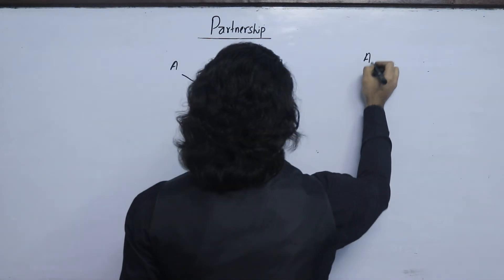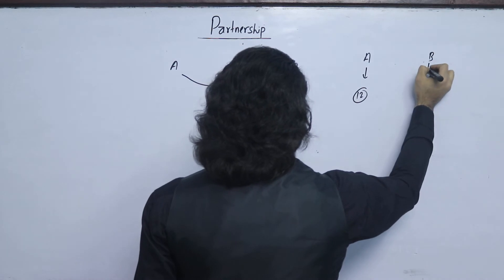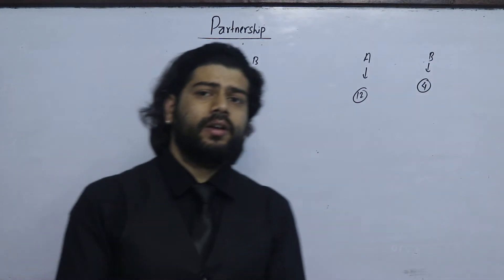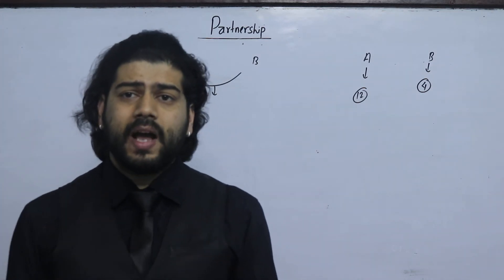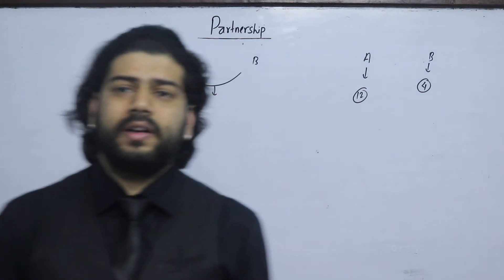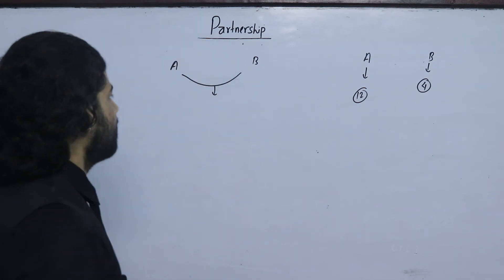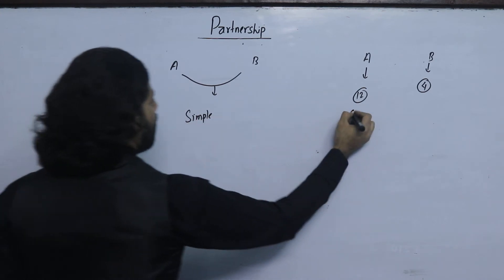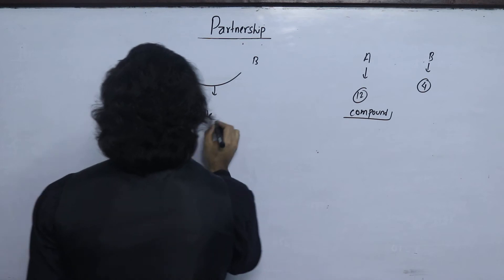Partnership Part 1 Introduction NEB Business Math class 12 Exam Question solution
Part 2. There are three partners A, B, C
in a business and invested Rs. 40,000,
Rs. 5000 and Rs. 60000 respectively.
How can a profit of Rs. 30000 be
divided among them in proportion

Part 3. A is working as working partner where B as a sleeping
partner in a business. A invest Rs. 50,000 and B Rs. 60000
A gets 12.5% for management and the remaining A and B in

Part 4. Sukhi and Khusi entered into partnership investing investing Rs. 10,000 and Rs. 7,500
respectively. They passed an agreement that after charging 6% interest on their respective
capitals, the balance of the profit if any should be shared by them in equal ratio. Find the

Part 5 A and B started business with capital of Rs. 5000 and Rs. 4000
respectively, after 6 months they admitted C with capital of Rs. 8000
if the profit at the end of year amounts to Rs. 13000, find the profit

Chapter: Partnership
Exam Question Solution Form old is gold
+2NEB Business Mathematics Solution Partnership
Simple Partnership  compound partnership
profit distribution in partnership

For More:
Kshitiz Subedi
EDU GLOBAL FOUNDATION
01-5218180